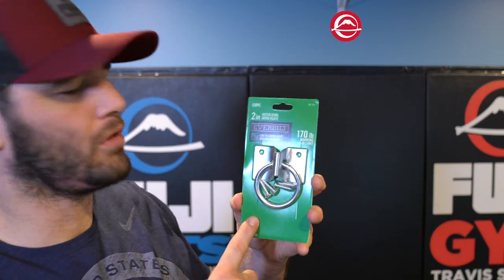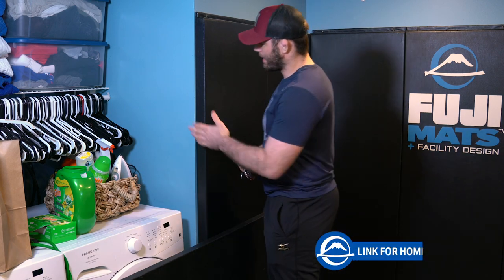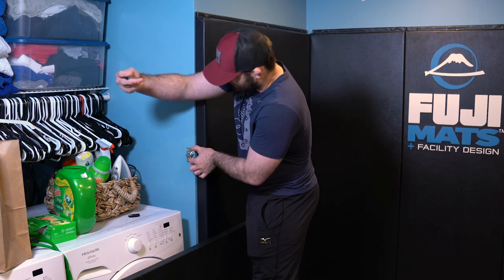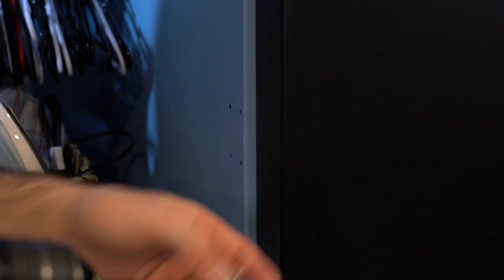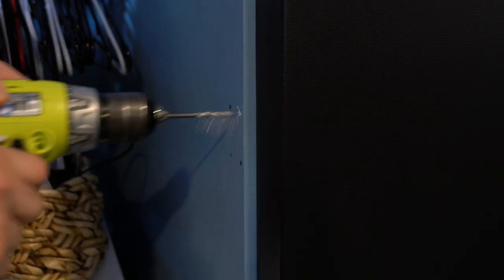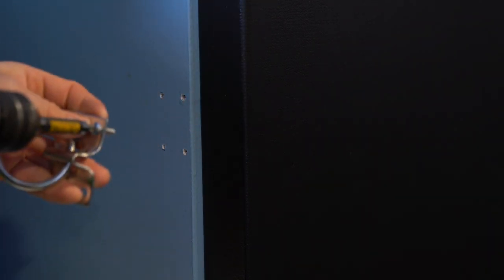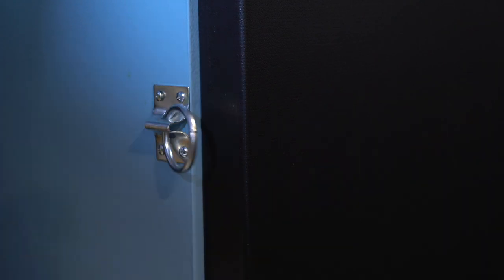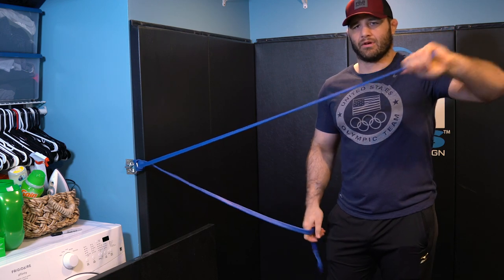HOW I INSTALLED THE PERFECT UCHIKOMI BAND STATION - Travis Stevens Home Dojo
I hope all of you found this Uchikomi Band Station install video helpful! I think Uchikomi Bands are a great way to improve and develop.
Here is the band I would buy from Amazon

Level 1 - Gets you a special icon that lets everyone know your a valued member of the community!
Level 2 - Gets your YouTube Handle displayed on the end screen of my videos!
Level 3 - Let's you join a members-only live Q&A once a month where I can work with you guys on how to improve your game. You can ask anything you like judo, bjj, nogi, sub only everything is on the table!